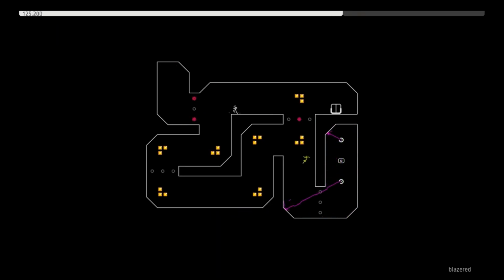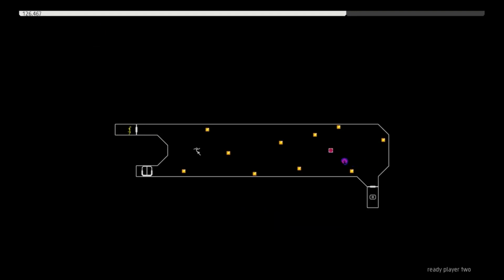PSN CODE GIVEAWAY!!! PS4 Couch COOP Competitive 4 Player Game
Rumor has it this is PS PLUS November 2017 PS4 FREE GAME PSN CODE GIVEAWAY!!!  PS4 Couch COOP Competitive 4 Player Game LAN There are a lot of great ps4 co-op games and gamers have made top 10 couch co op games list before but I belive that N++ stands alone as a great game Buy CHEAP

PlayStation News Daily with MonkeyFlop I cover PSN PS4 DEALS PS PLUS FREE GAMES & More
Family Friendly